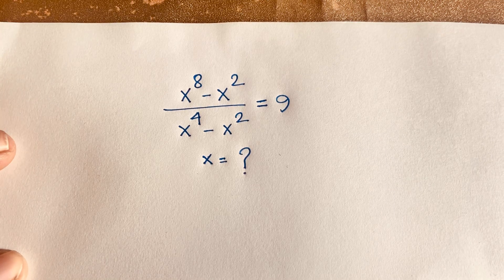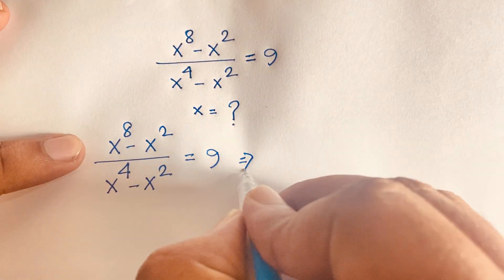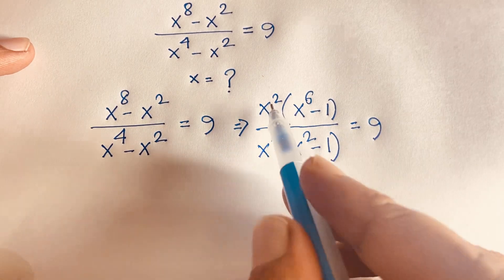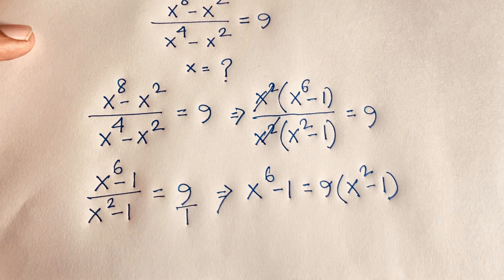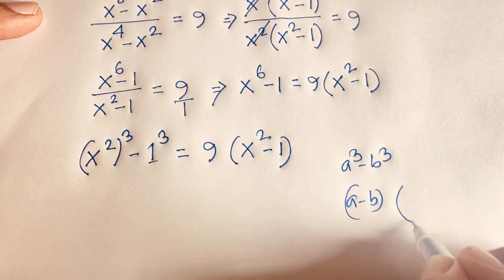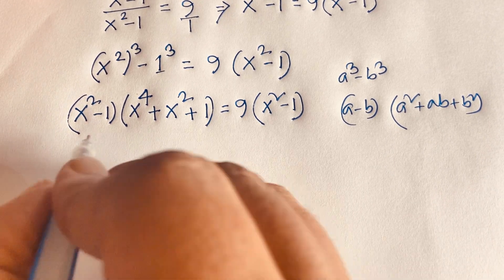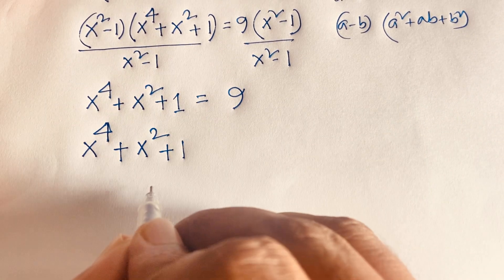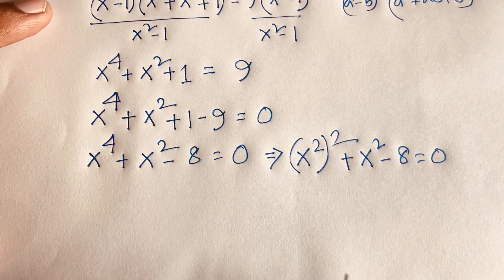Maths Olympiad | A Tricky Maths Olympiad Questions | Algebra Problems Solutions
Hello everyone ,Welcome to Rashel's Classroom. Today i solve a wonderful maths olympiad questions. I find out the value of x in this exponential expression. I solve this algebra problem easily.

maths important question answer.

how to solve tricky questions.

algebraic expression questions

algebraic expression and identities explanation

maths questions for quiz competition

olympiad exam coaching

how to simplify radical functions

simplifying expressions with rational exponent

tricks for solving maths problems